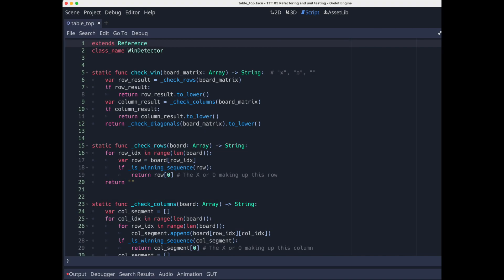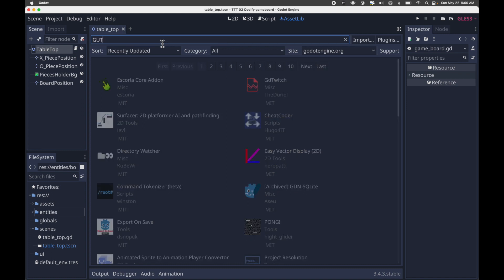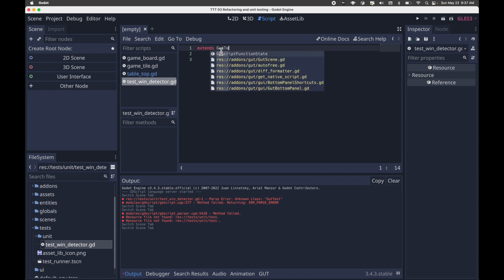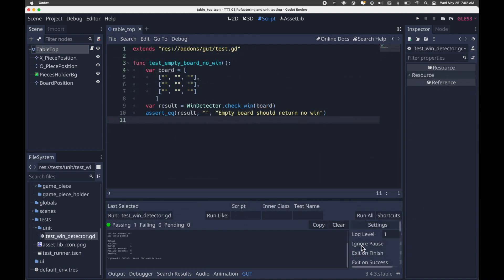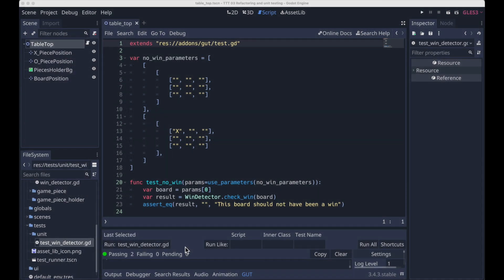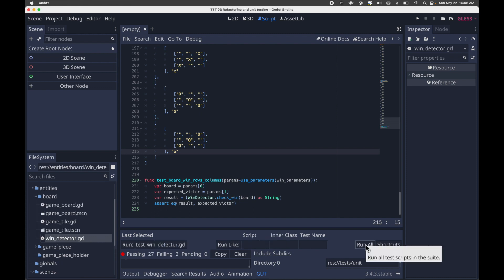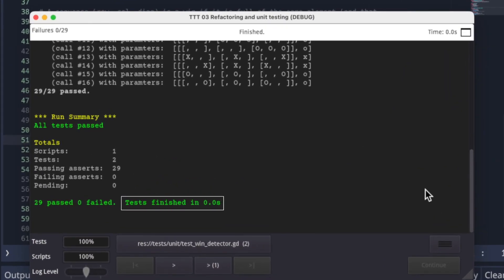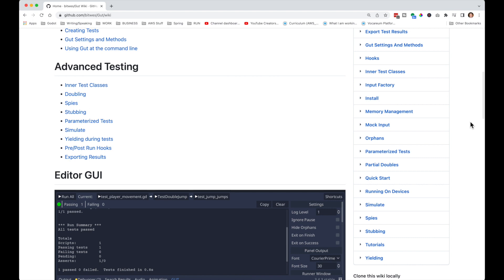Intro to Godot GameDev part 3, Unit testing with GUT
In this part 3 of the Godot 2D Tic Tac Toe game,  you will learn how to use the Godot Unit Test framework (GUT).  With GUT installed and configured, you will write a series of unit tests to give confident that the win detection algorithm of the is correct.  You will use a feature of GUT; parameterized tests, to help keep the amount of test code to a minimum.

Support is greatly appreciated!!

Chapters ⌛
00:00 - Intro
00:25 - Discuss the purpose of unit testing
01:00 - Install Godot Unit Testing framework (GUT)
02:00 - Creating your first test with GUT
02:42 - Running your first test
03:20 - Using parameterized tests
04:40 - Your first failing test
05:53 - Additional GUT features
06:33 - Outro

My current equipment set up. Theses are some good choices if you are looking
-- Audio --
Shure MV7
Blue Microphones boom arm
Sony A6400
-- Display --
Dell 27in ultrasharp 4k monitor(x2) (high pixel density displays)
Quntis Computer Monitor Lamp (reduce eye strain)
-- Input --
IQUNIX A80 mechanical keyboard
Logitech MX Ergo Wireless Trackball Mouse